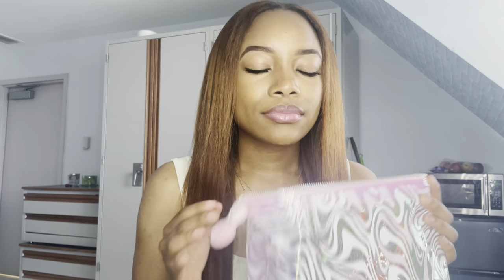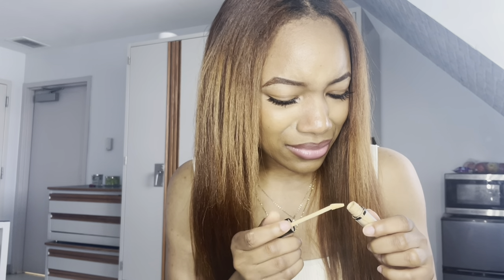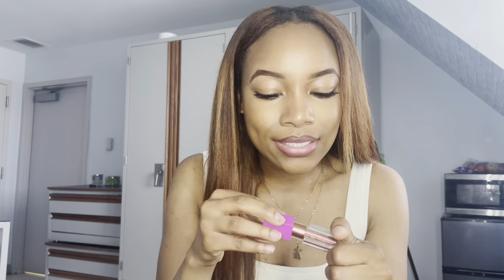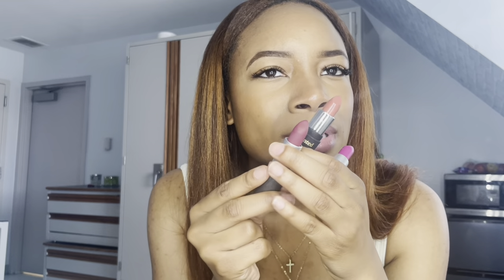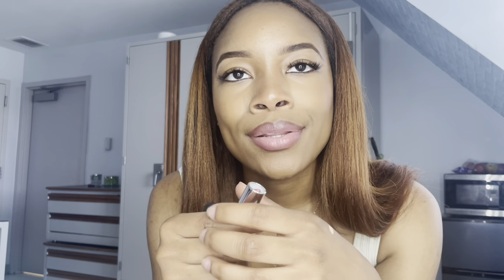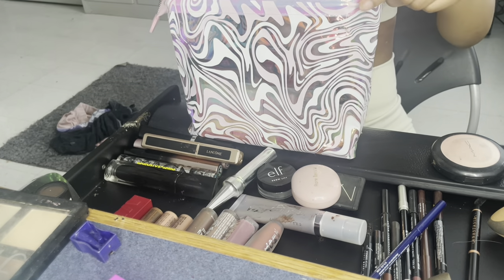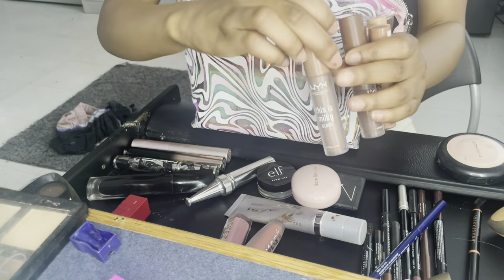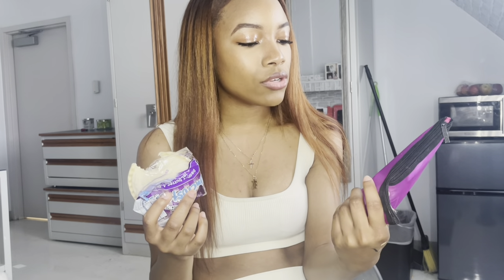ORGANIZE MY MAKEUP BAG WITH ME | KelleyWYD